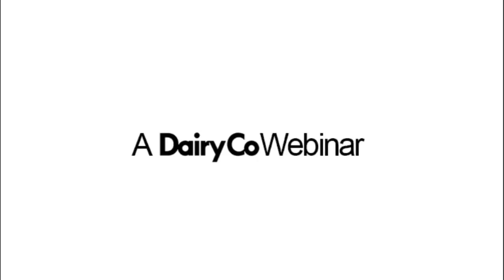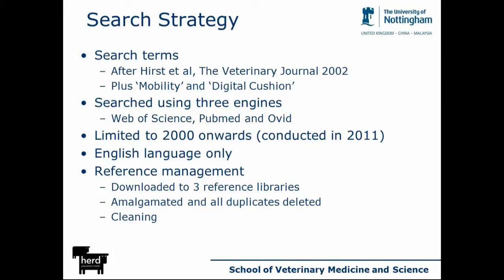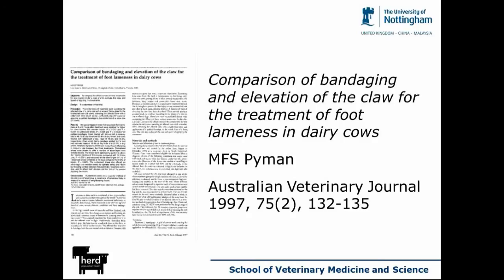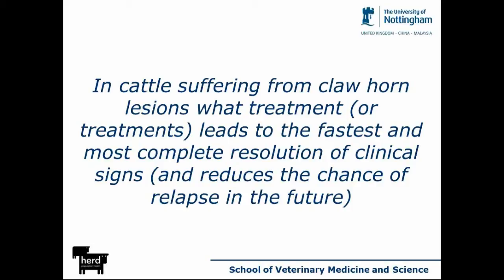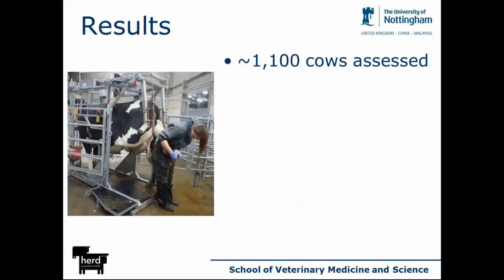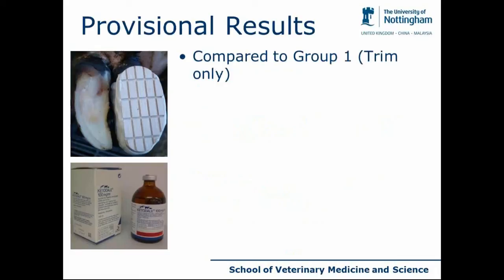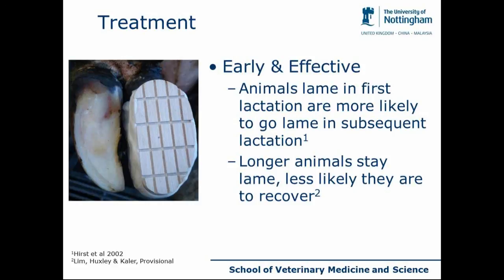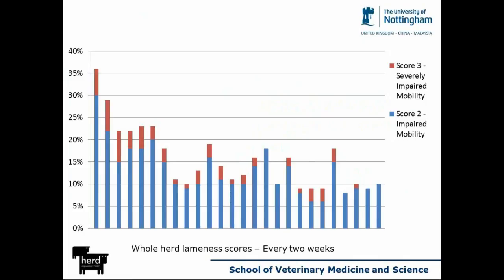Treatment of claw horn lesions - brought to you by AHDB Dairy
Professor Jon Huxley talks about the work being done around the treatment of claw horn lesions in cattle and how to reduce the chances of relapse in the future.